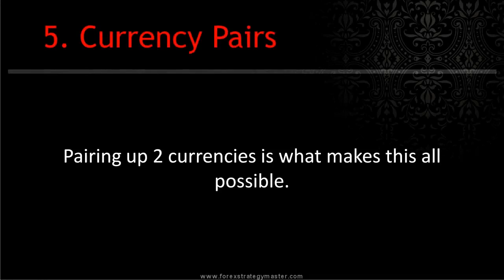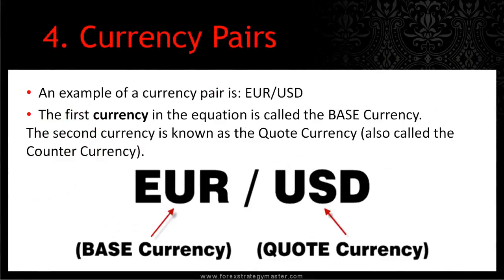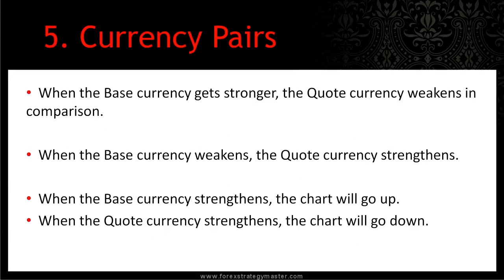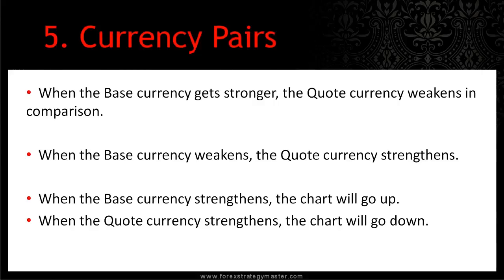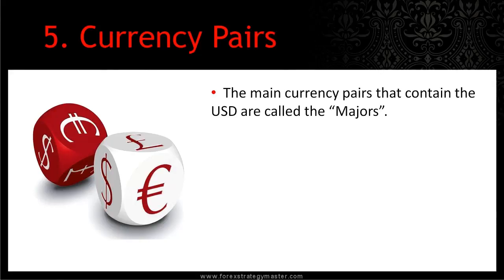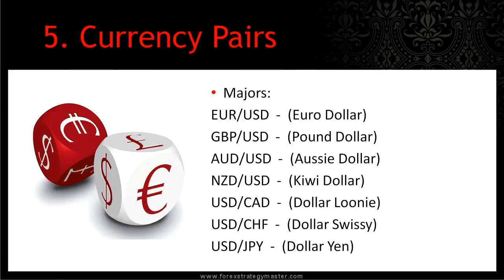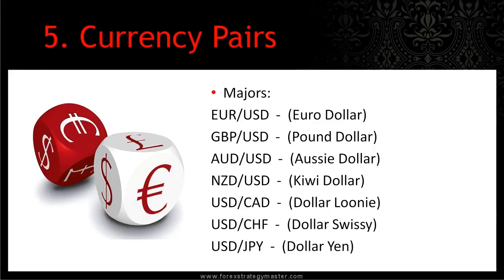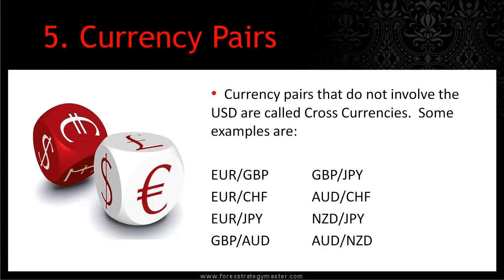1.4 Currency Pairs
Beginner part 4